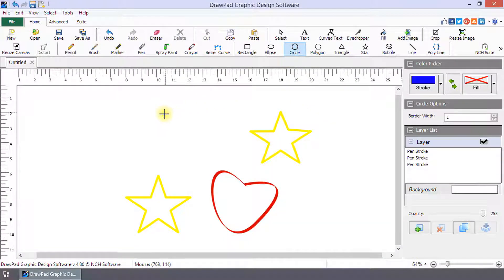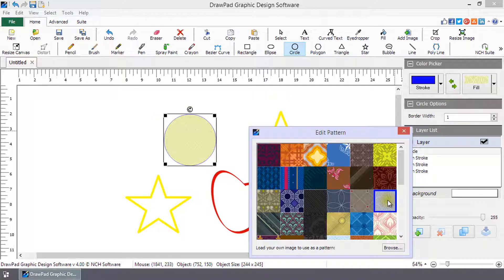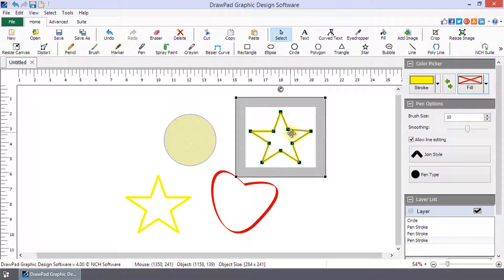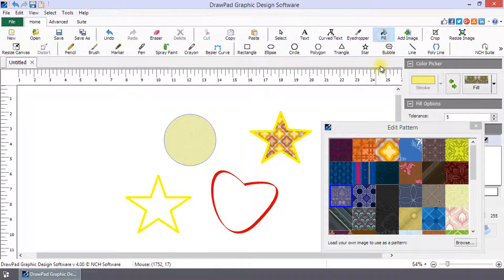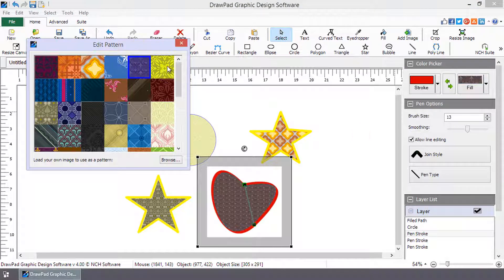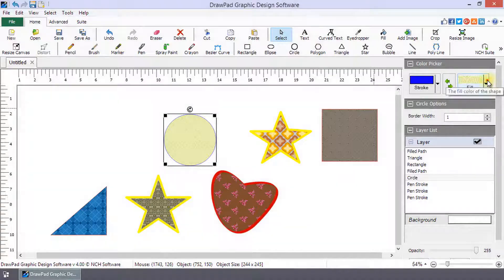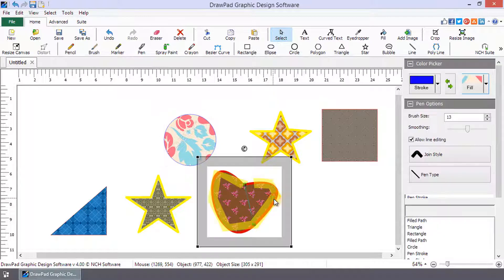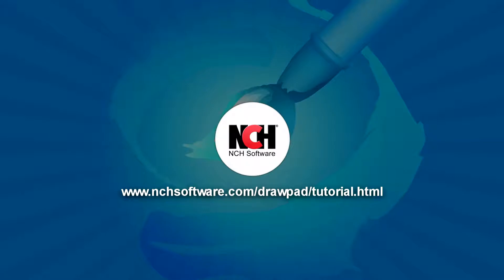How to Fill with a Pattern | DrawPad Graphic Editor Tutorial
This tutorial will show you how to fill an area or shape with a pattern using DrawPad Graphic Editing Software.

Select your shape and draw it on the canvas. In the Color Picker, click the Fill button dropdown and select Fill with a Pattern.  Select a pattern by clicking on it.

Do you need help using DrawpPad?